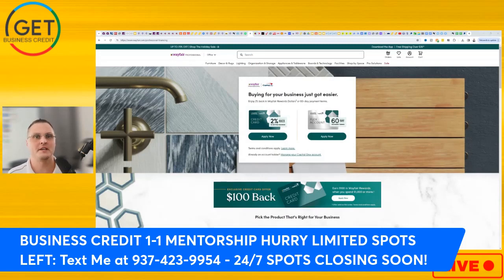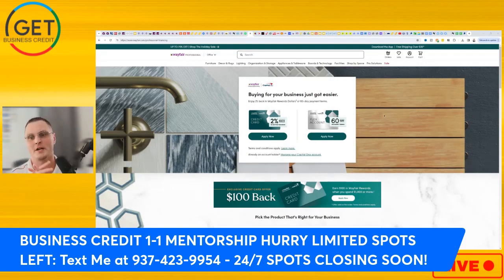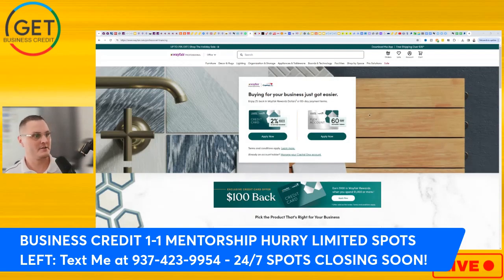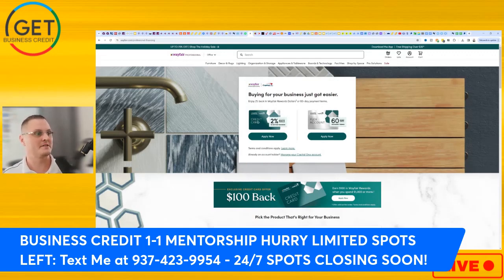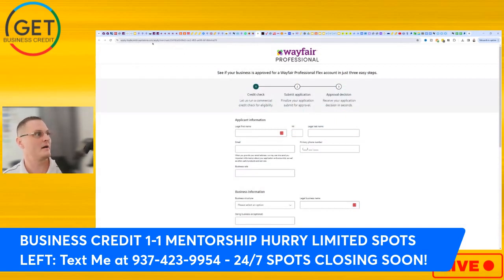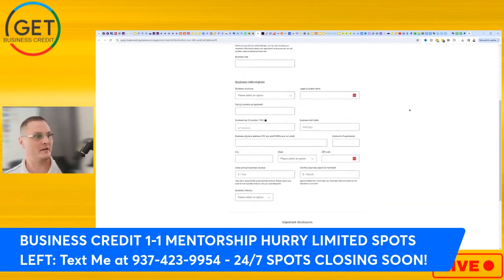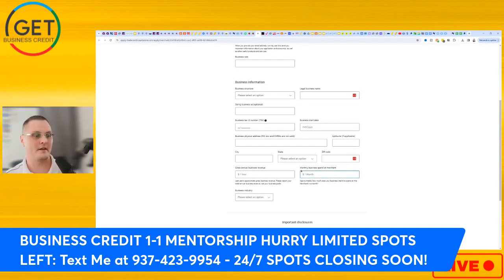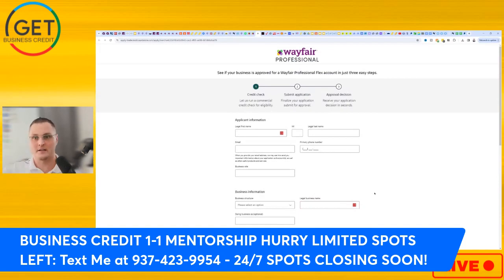Wayfair Business Credit Card - No Credit Check - No Personal Guarantee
In this video, I discuss how to get the No Personal Guarantee Wayfair Business Credit Card through Wayfair Professional, this is a No Credit Check and No PG account, underwritten through Capital One TradeCredit. After making a business account.